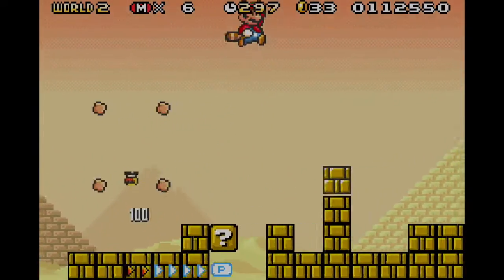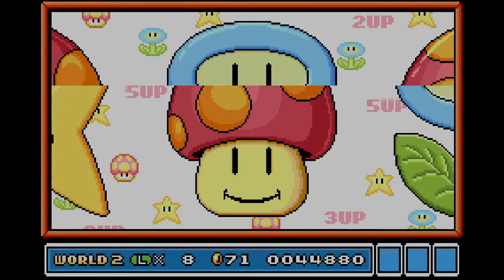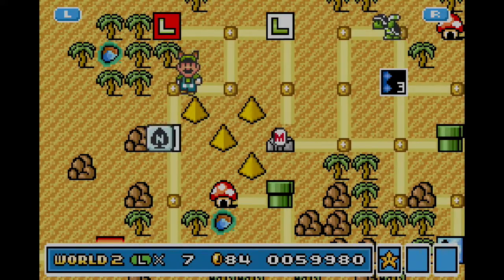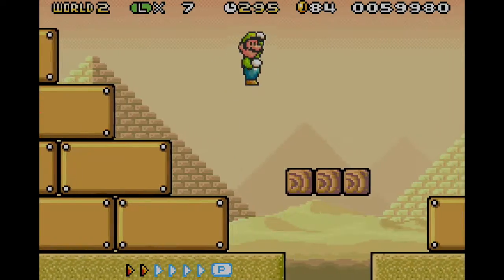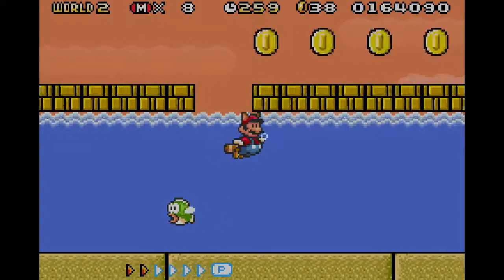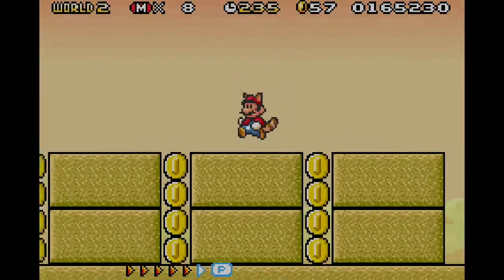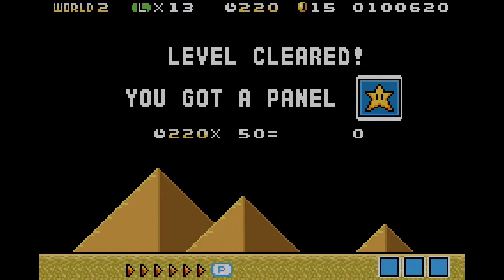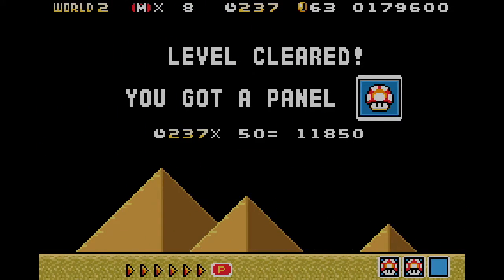Super Mario Advance 4 ~ World 2: Heating Up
This time, we enter the desert, where even the sun is our enemy!